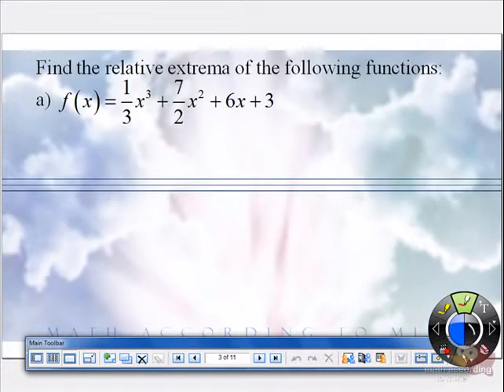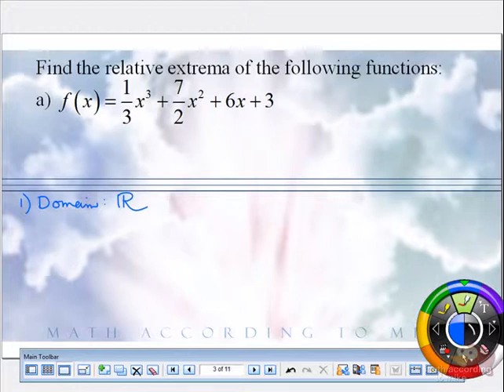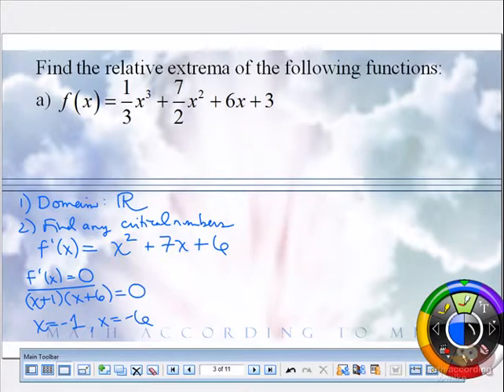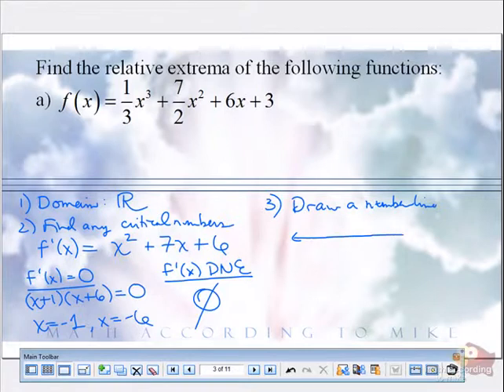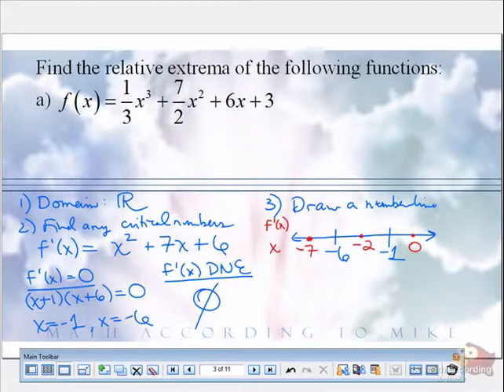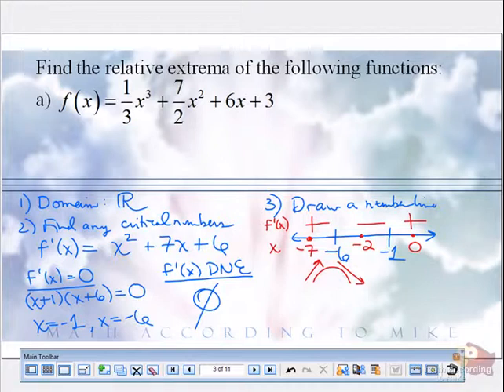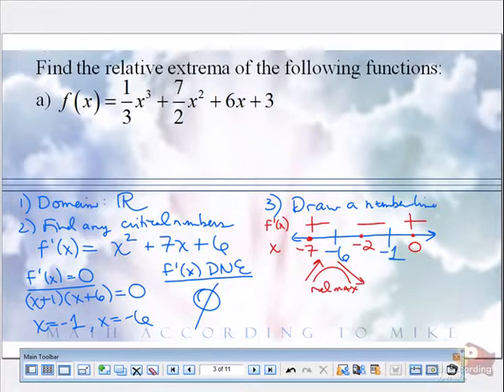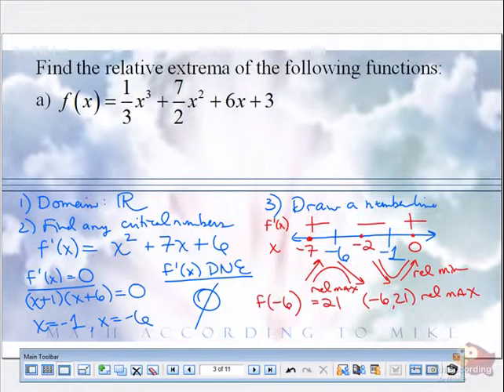Finding Relative Extrema Part 1